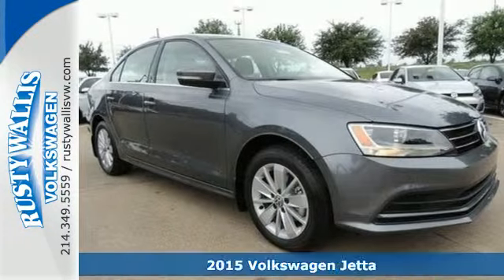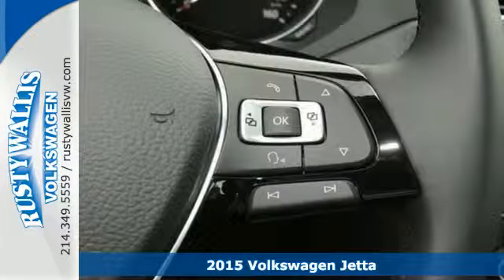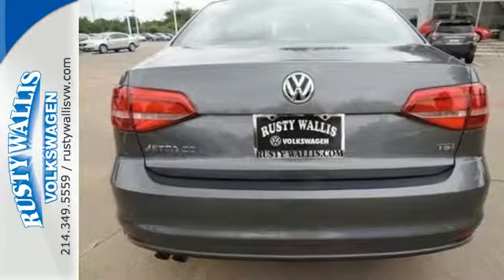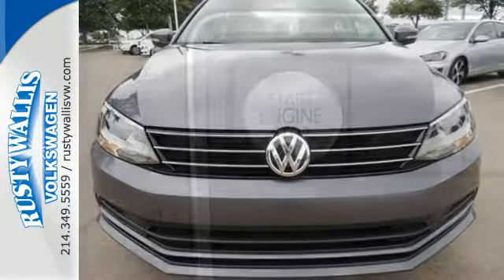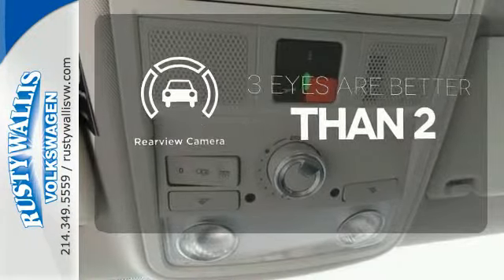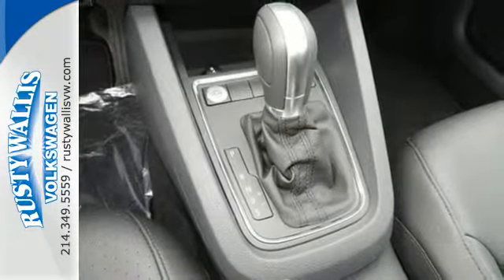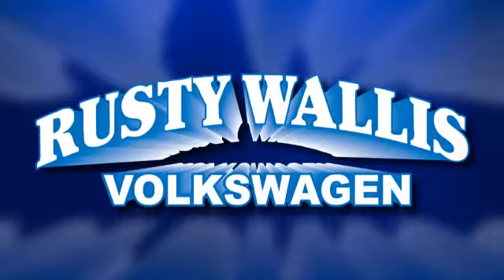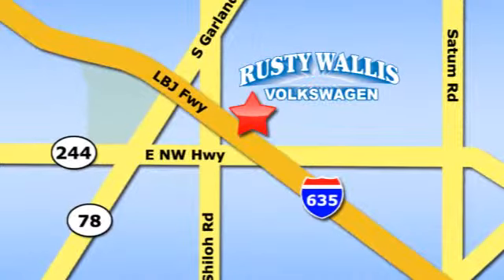2015 Volkswagen Jetta Dallas TX Garland, TX V150704 - SOLD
Year: 2015
Make: Volkswagen
Model: Jetta
Trim: 1.8T SE w/Connectivity
Engine: 4 Cyl - 1.8 L
Transmission: Automatic
Color: Platinum Gray Metallic
Stock #: V150704
VIN: 3VWD07AJXFM344763
Turbocharged! You NEED to see this car! This superb-looking 2015 Volkswagen Jetta is the rare family vehicle you have been searching for. High-class mobility.

Address:
12635 LBJ Freeway